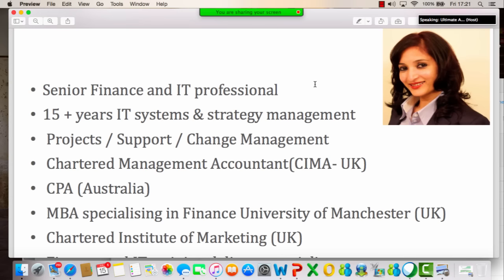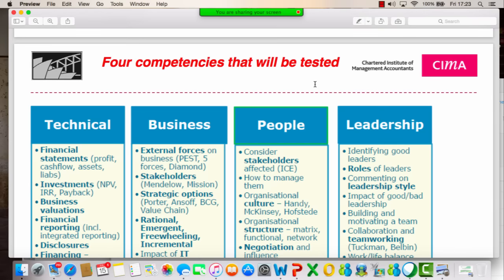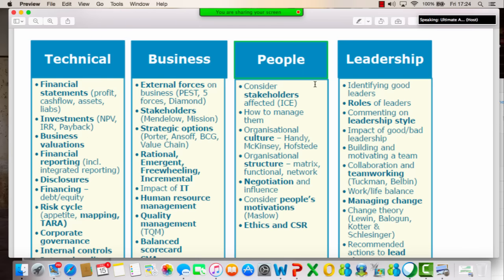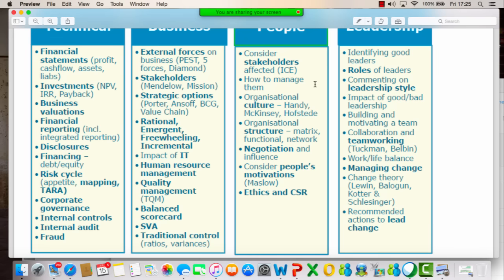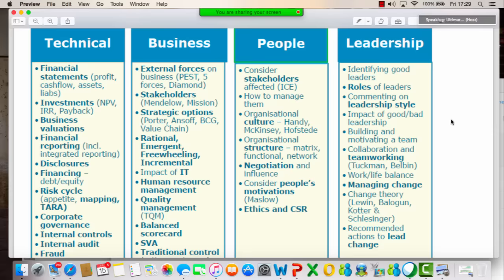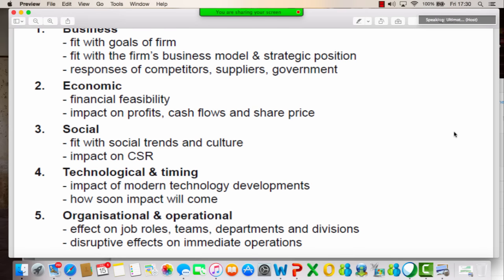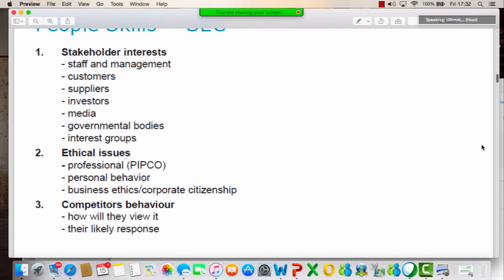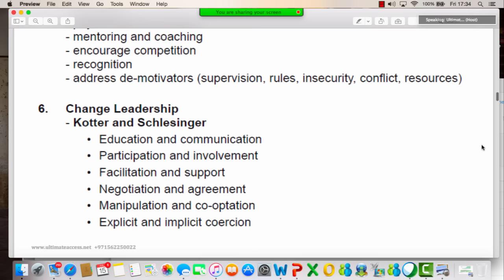CIMA MSC_15 July 2016 - Class 1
Class 1

Table of Contents:

51:54 - MCS – Aug 2016
52:14 - MCS – Aug 2016
52:14 - Exam
52:16 - MCS – Aug 2016
52:50 - Exam
53:37 - To Pass
54:30 - Failed
55:25 - Competencies
55:56 - The Answer
59:39 - The Answer
01:00:24 - Examiner’s report Nov 2015
01:03:25 -
01:03:55 - Exam Marking Guide
01:04:59 - Role
01:05:03 - Exam Marking Guide
01:05:28 - Role
01:05:39 - Exam Marking Guide
01:06:01 - Role